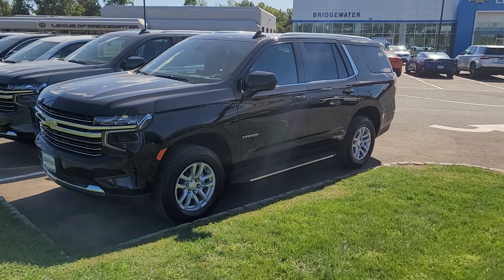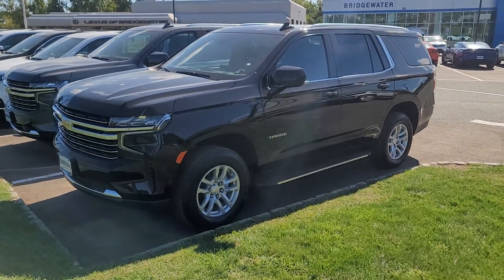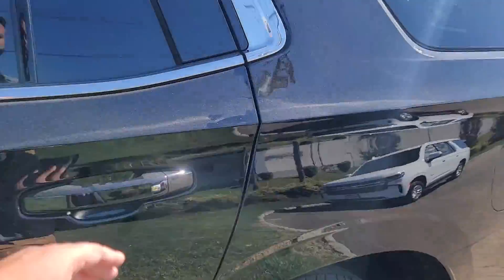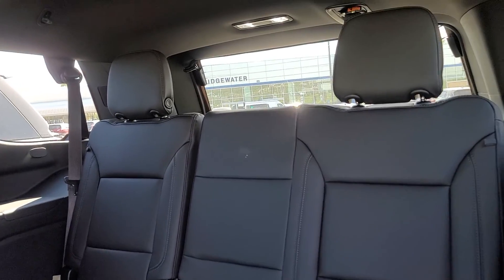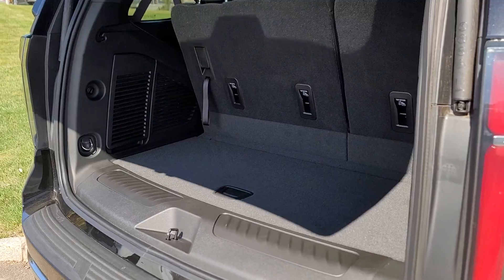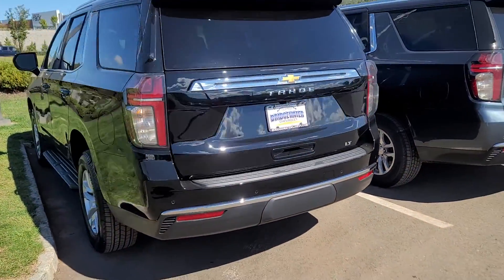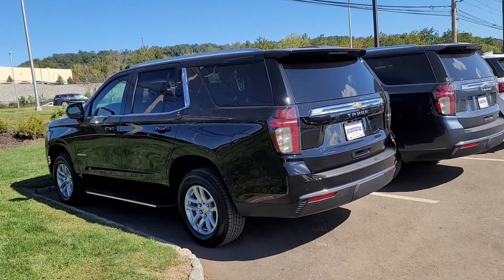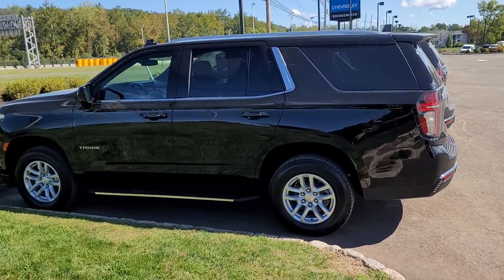2021 Chevrolet Tahoe